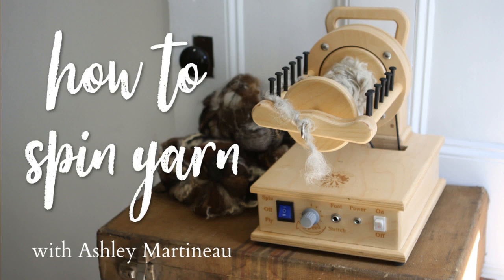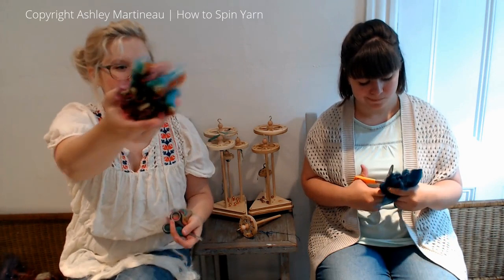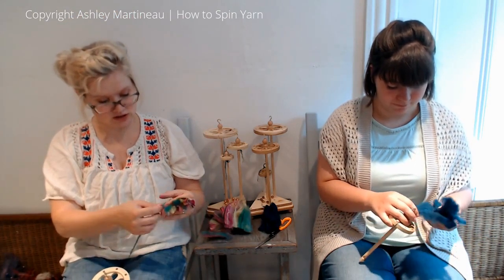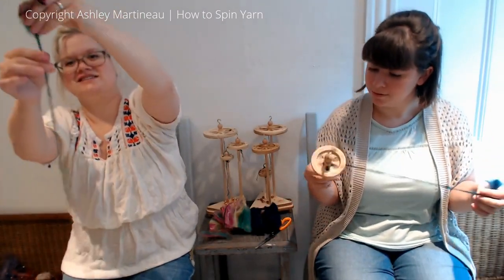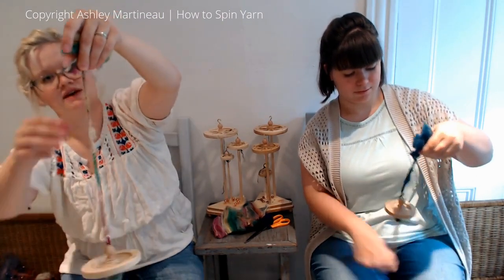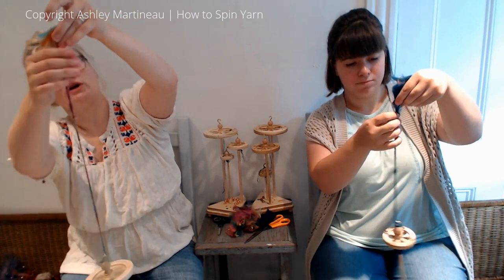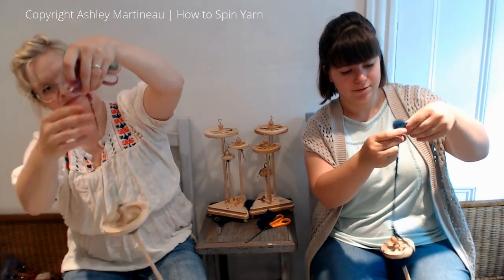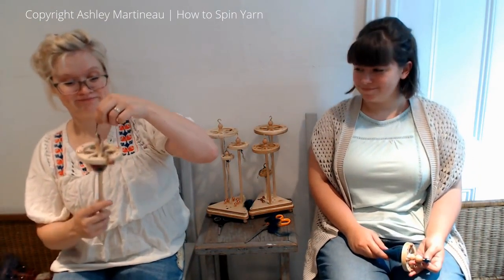LASHED - Creative Drop Spindle Spinning Method with Ashley Martineau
Drop Spindling Freeform Art Yarns is Easy and Fun!

In my SPINDLING series I take 10 single-ply methods and 10 plying methods and show you how to make the same textures on a spindle as I've demonstrated on a spinning wheel.